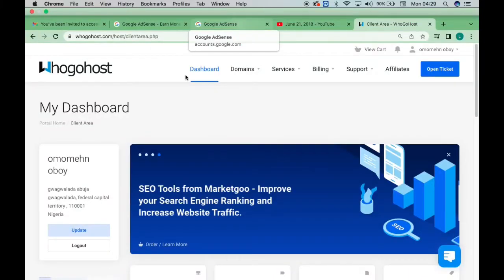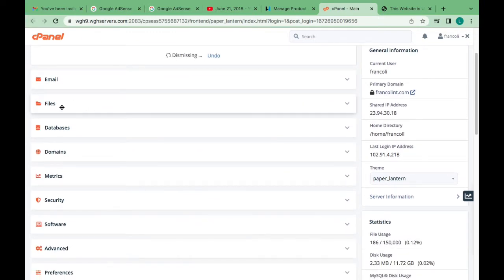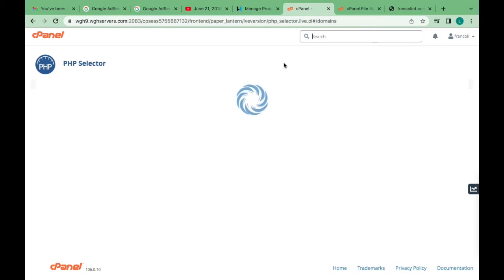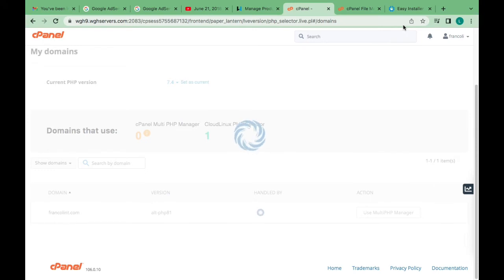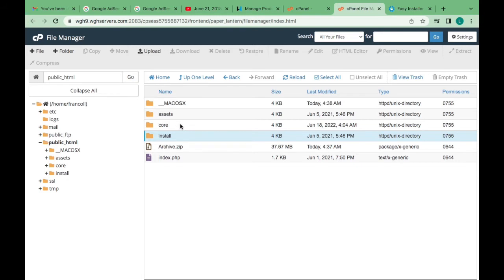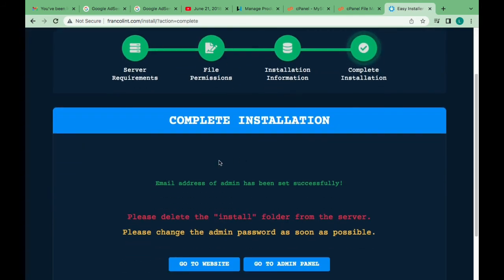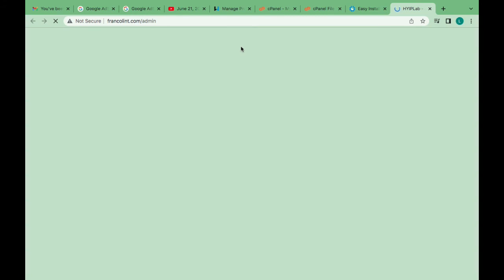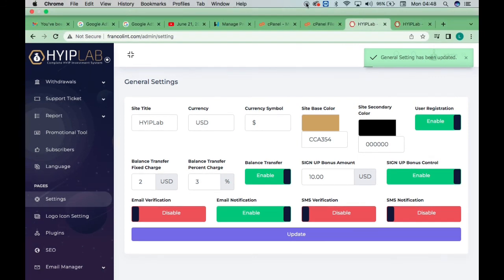How To Create Bitcoin Investment Website 2023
How to create bitcoin investment website for free
If you want to create a fake bitcoin website for your "job" and you don't know how to, just contact

for no-A Nigerians 30$  only.

Nothing that I do in my videos or channel can be considered investment advice, I am simply sharing my thoughts for the sake of Educational purposes. Before investing in any assets please make sure to do your own research and where possible seek professional advice.

These videos are strictly for educational and training purposes, therefore I do not  guarantee that you will make as much more money like I do. I have been in the online business space for the past 5 years and my results are typical.